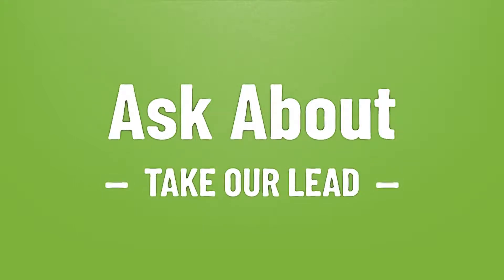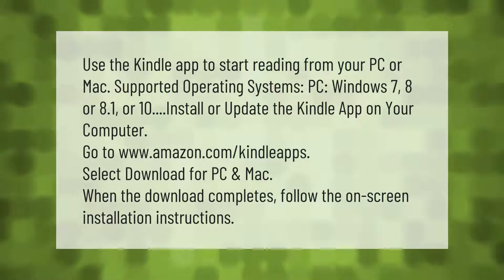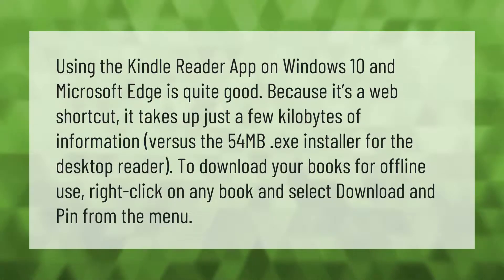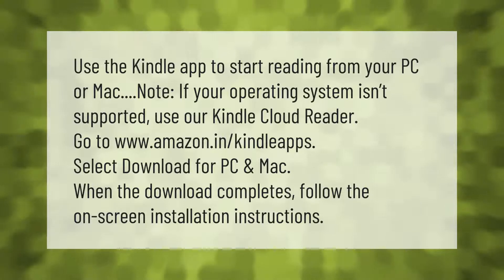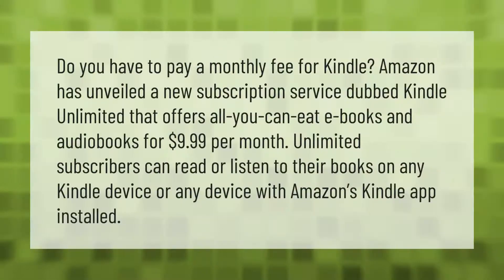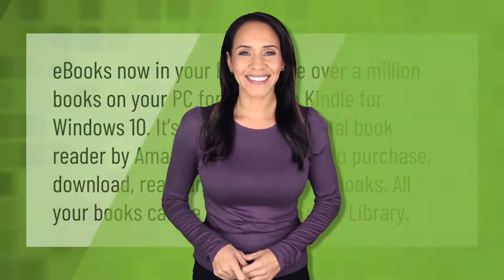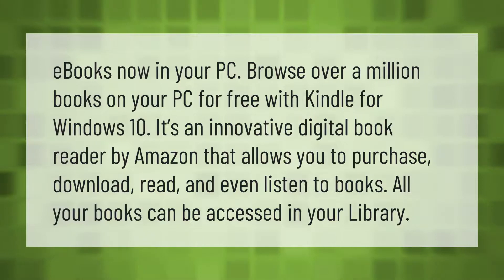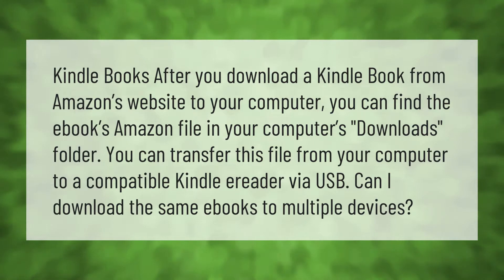How do I read Kindle books on Windows 10?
00:00 - How do I read Kindle books on Windows 10?
00:47 - How do I download Kindle books on Windows 10?
01:21 - How do I use Kindle for PC?
01:55 - Is there a monthly fee for Kindle?
02:26 - Is Kindle available on Windows 10?
02:57 - Where are my Kindle books on my PC?

Laura S. Harris (2021, May 17.) How do I read Kindle books on Windows 10?
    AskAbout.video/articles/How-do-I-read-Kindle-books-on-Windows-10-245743